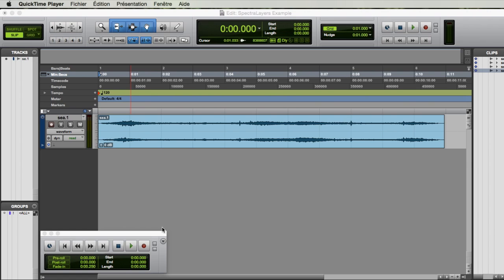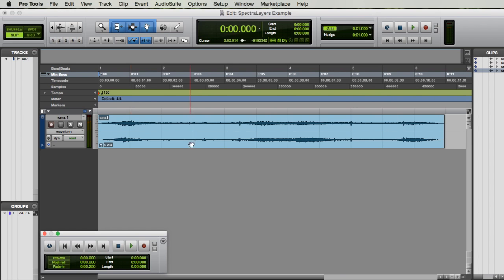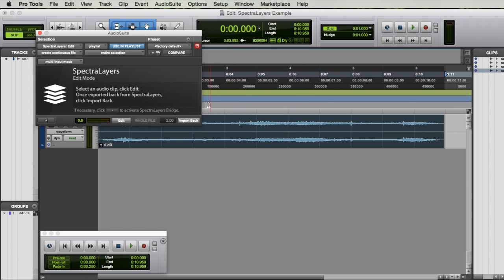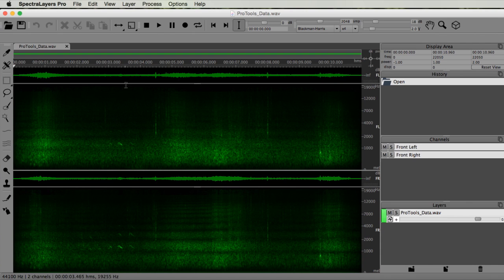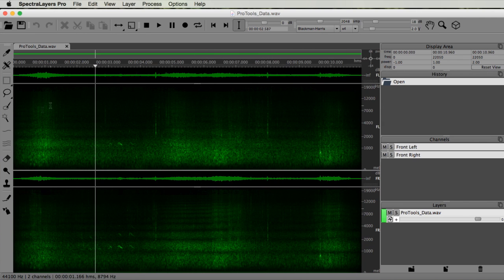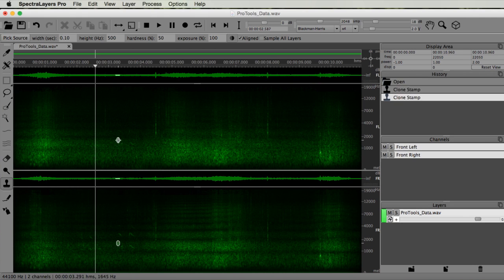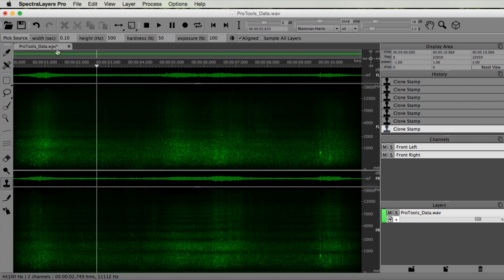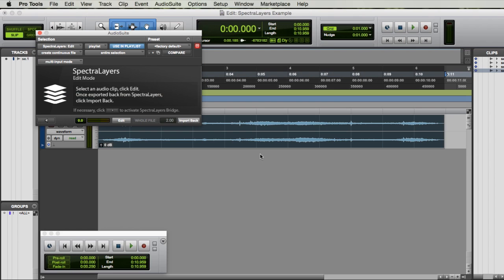SpectraLayers Pro 4 Pro Tools